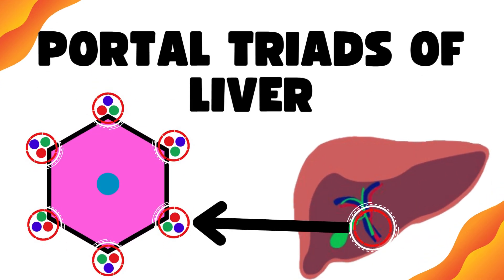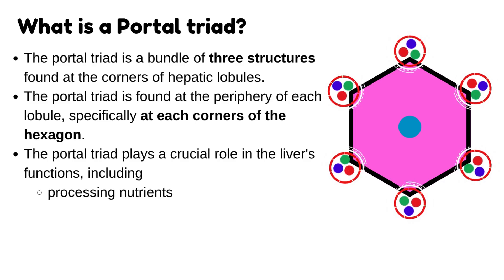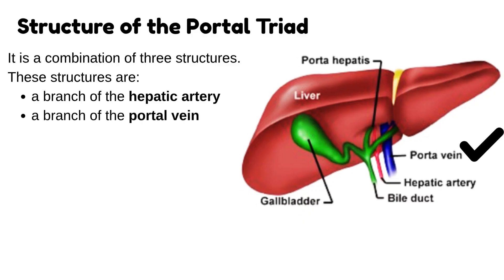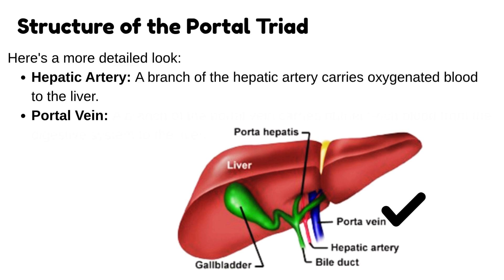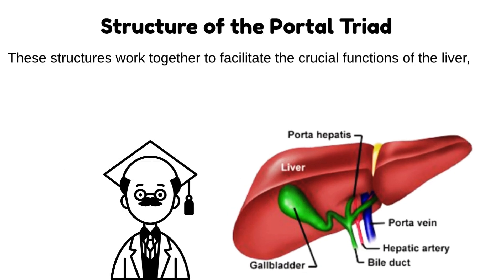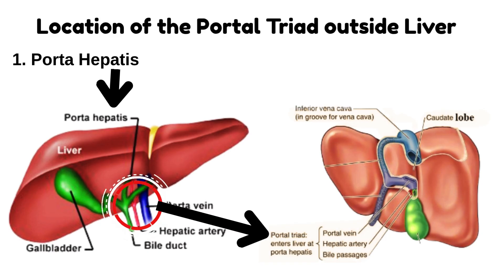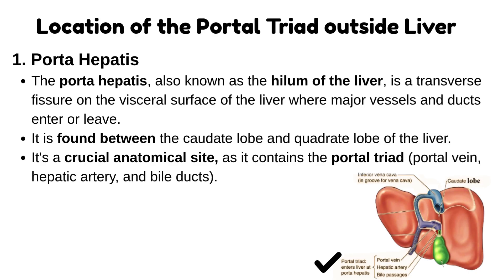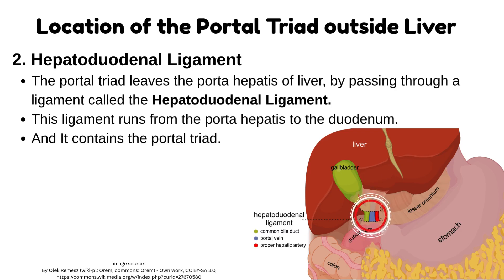Portal triads of liver | hepatic artery, portal vein, bile duct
Portal Triads of the Liver Explained | Anatomy, Function & Clinical Significance

Welcome to this comprehensive lecture on the Portal Triads of the Liver — an essential topic in liver anatomy and physiology. In this video, we break down everything you need to know about portal triads, including their structure, location, function, and clinical relevance. Whether you're a medical student, nursing student, or preparing for exams like NEET PG, USMLE, or MBBS professional exams — this video is designed to give you crystal-clear conceptual understanding.
📌 Topics Covered in This Video:

What is a portal triad?

Components of the portal triad: hepatic artery, portal vein, and bile duct

Role of each component in liver function

The structure of hepatic lobules and where portal triads are located

The porta hepatis – the gateway to the liver

The hepatoduodenal ligament and its role in housing the portal triad outside the liver

Importance of portal triads in nutrient processing, blood detoxification, and bile production

High-yield exam points and clinical relevance

🧠 Why You Should Watch This Video:
This video uses clear diagrams, bullet-point explanations, and anatomical references to help you learn faster and retain better. Ideal for academic revision, lectures, or visual learners trying to master liver anatomy.

📚 Related Subjects:
Human Anatomy, Digestive System, Hepatic Physiology, Medical Education, Pre-Clinical Studies

🎓 Perfect for:

MBBS students

BDS, Nursing, and Allied Health students

USMLE Step 1 candidates

Anatomy lovers!